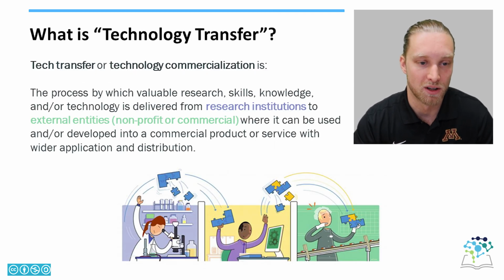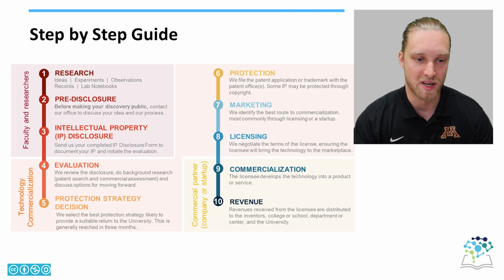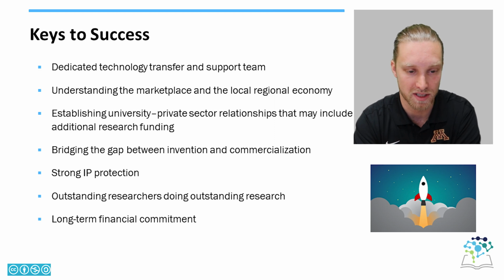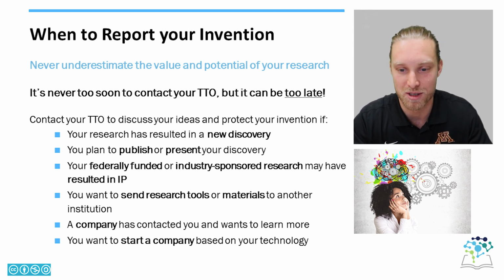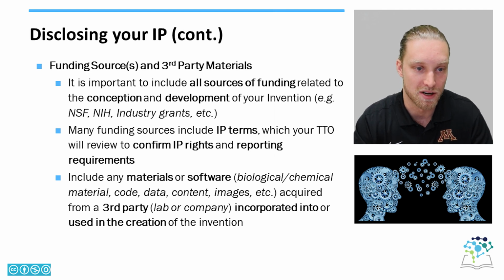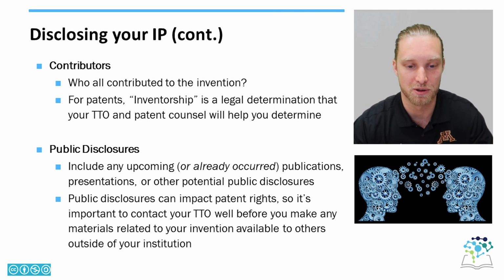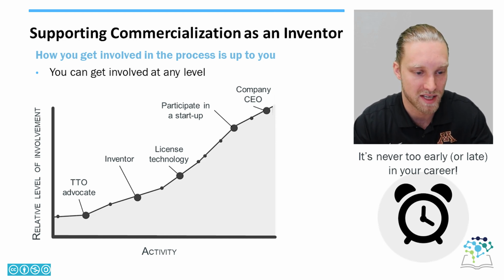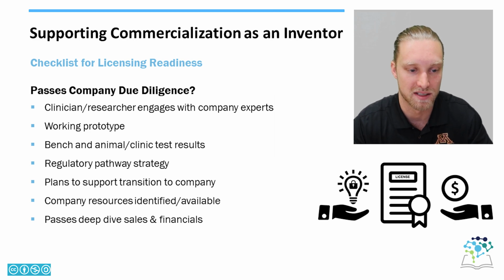Lecture 15d: Vaughn Schmid, Technology Commercialization Office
*NeuroTech Course*
*Lecture 15: Vaughn Schmid, Technology Commercialization Office*
_Presenter: Vaughn Schmid_

00:06 Speaker introduction
00:30 Learning objectives
01:06 Introduction to AUTM
01:40 Bayh-Dole Act
02:13 What is 'Technology Transfer?
03:00 Why Commercialize Technology?
03:39 Commercialization Process
05:22 Detailed Commercialization Process Step by Step
06:11 Keys to Success
08:21 Developing Your Support Team
10:37 When to Report Your Invention
12:06 Disclosing Your IP
16:00 Supporting Commercialization as an Inventor
22:09 Key Takeaways